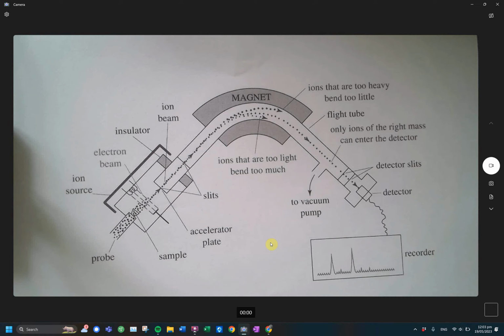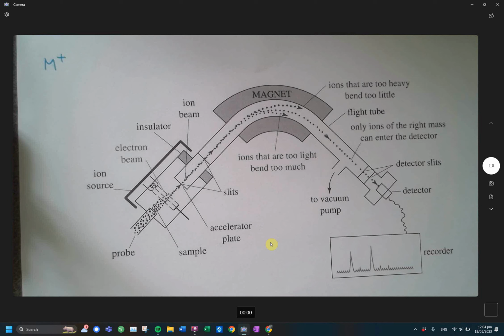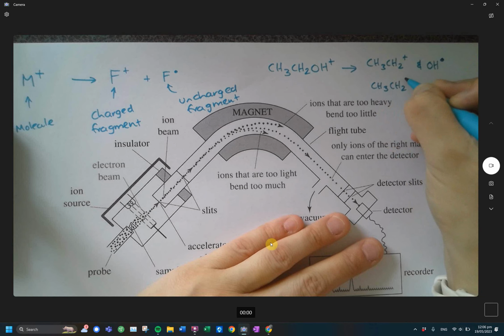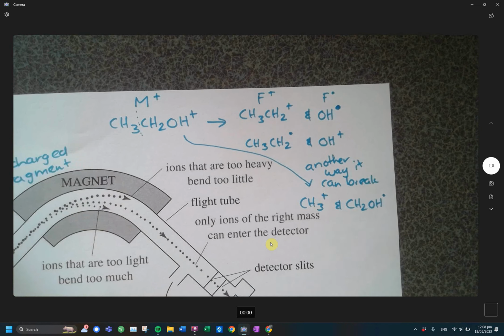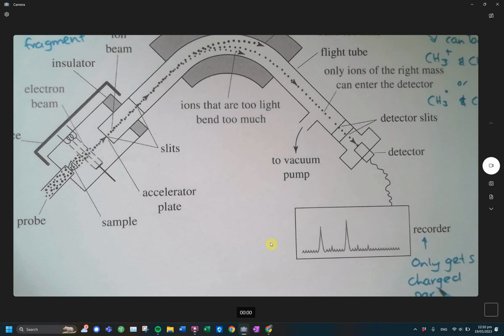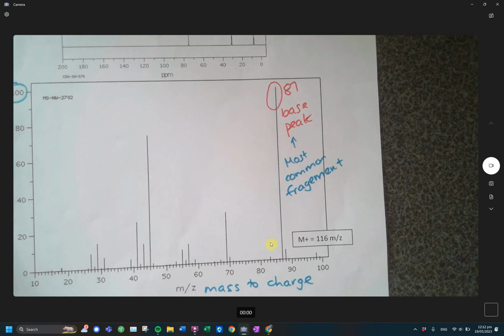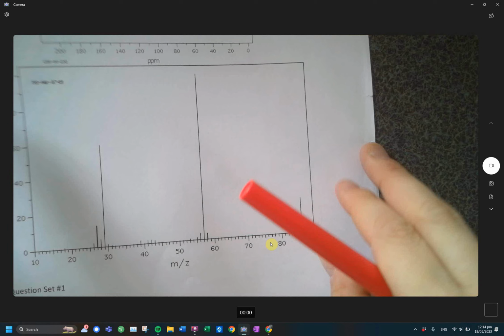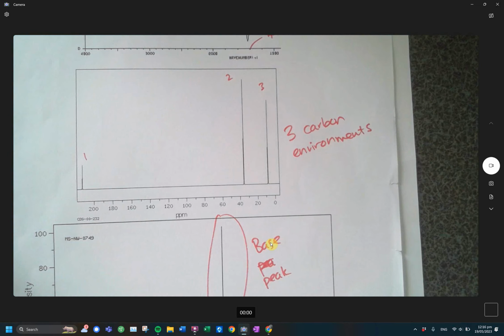2. Mass Spec Molecular Ion (Part 1)